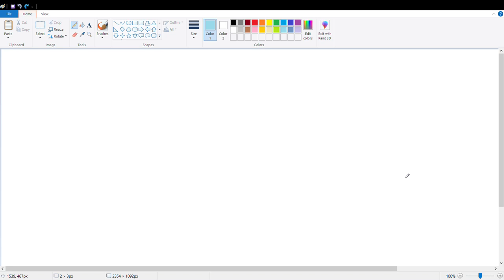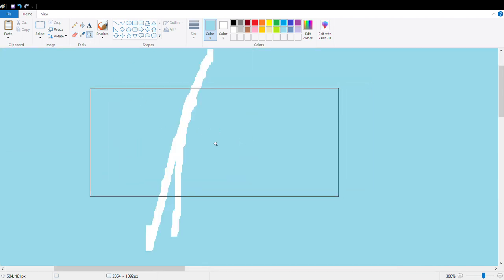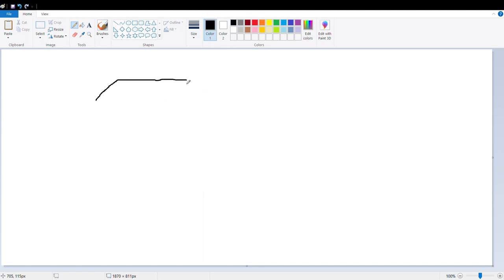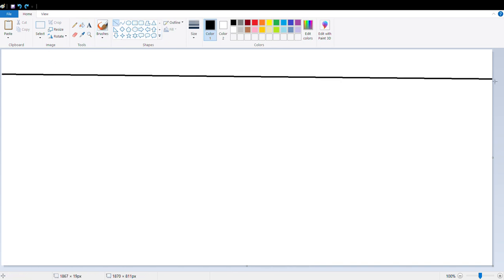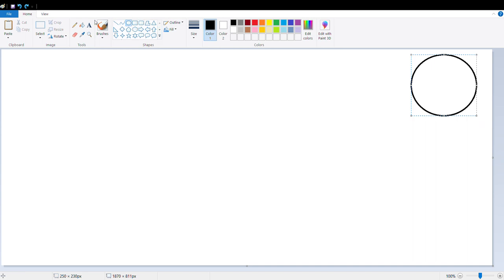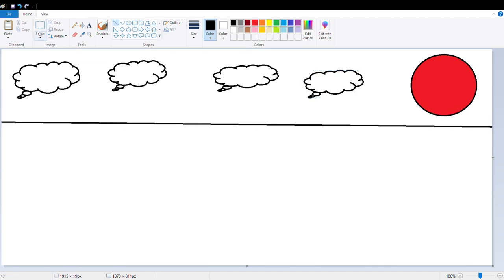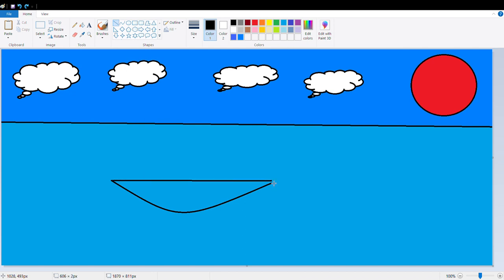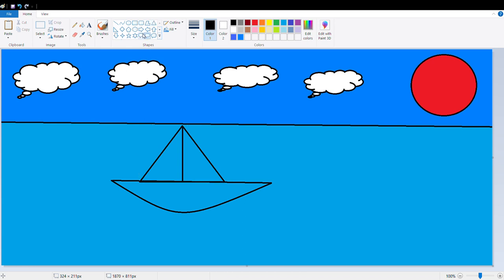How to paint | How to make Drawing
Name:Tawhidul islam